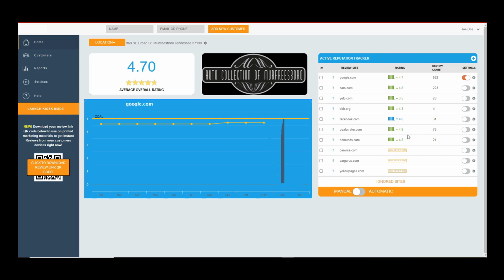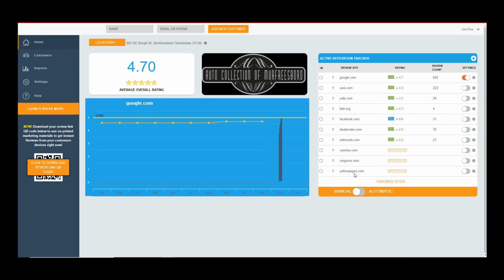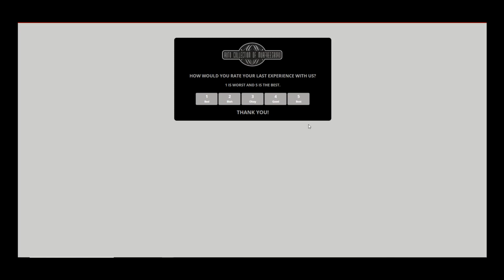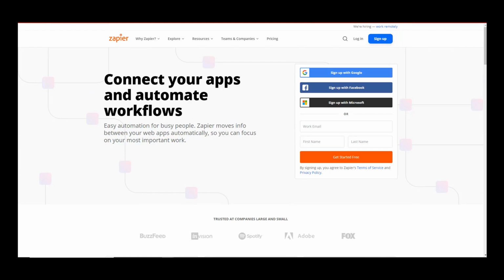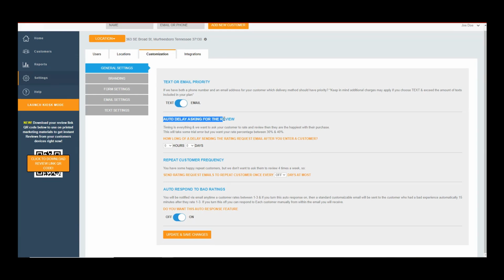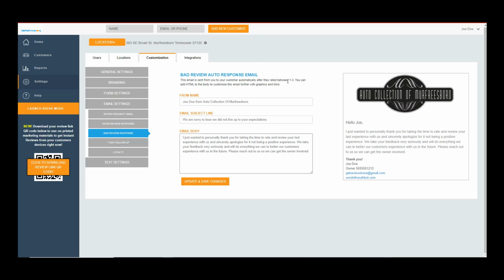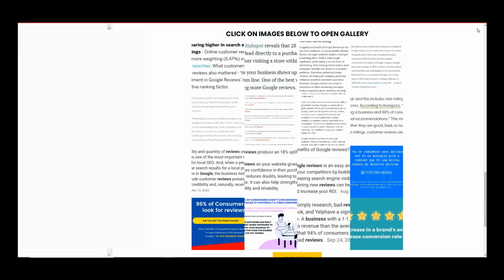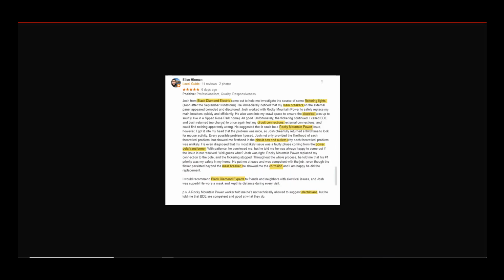UnlimitedReviewz.com Software-as-a-Service Demo. By AlanKCobbs.com, ADAComplyEye.com And Biz Funding